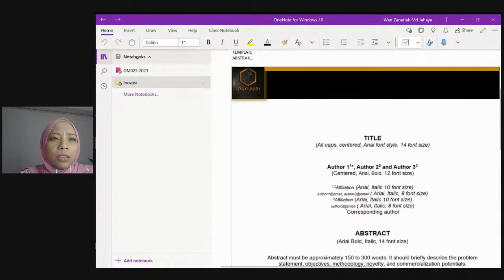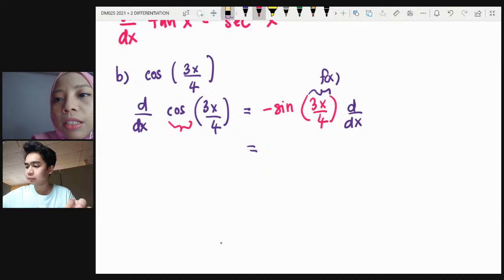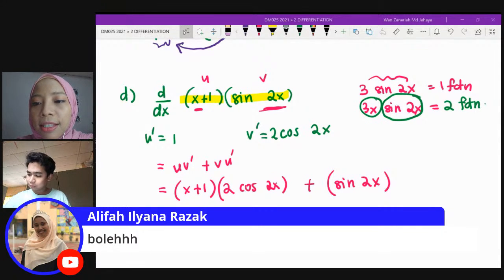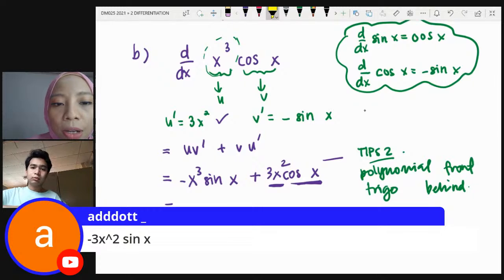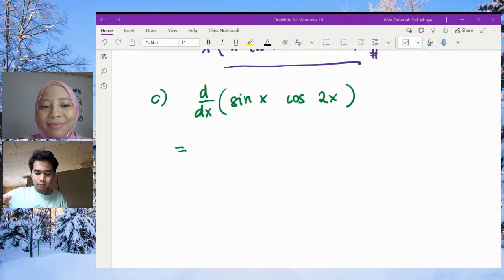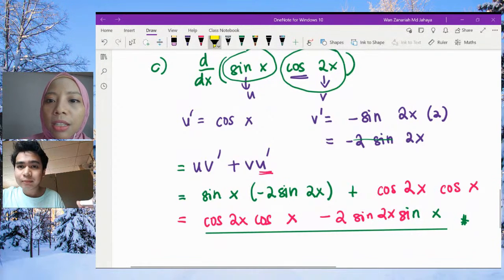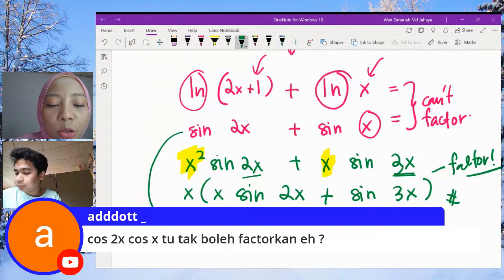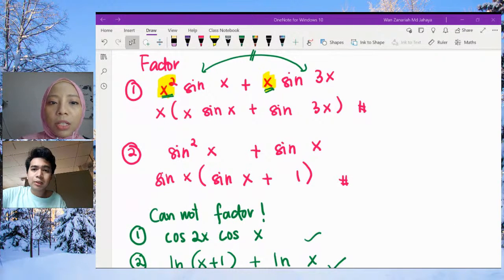DIFFERENTIATION OF TRIGONOMETRIC FUNCTION